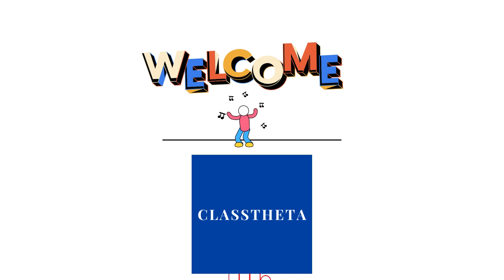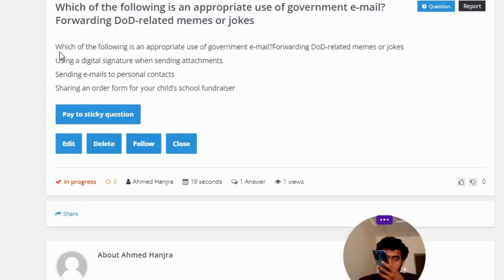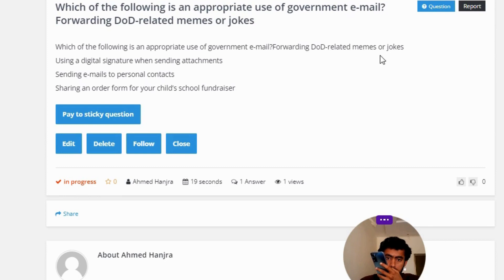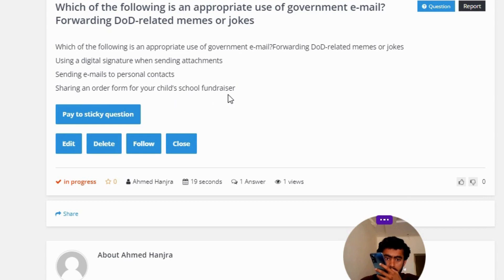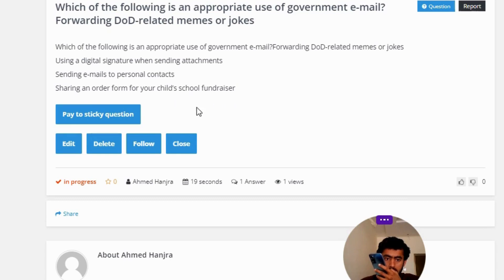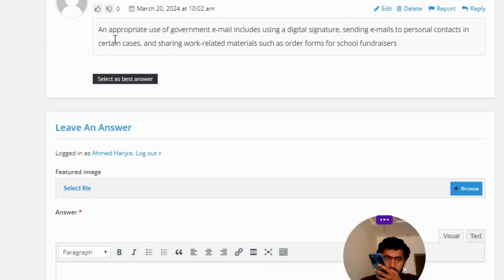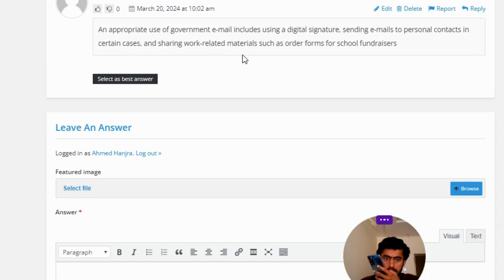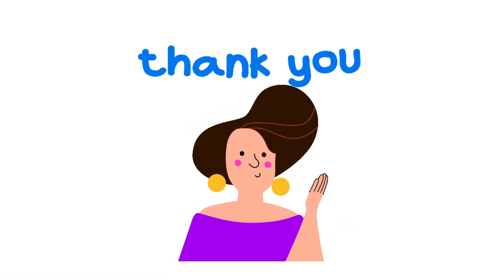Which of the following is an appropriate use of government e-mail?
Which of the following is an appropriate use of government e-mail?Forwarding DoD-related memes or jokes
Using a digital signature when sending attachments
Sending e-mails to personal contacts
Sharing an order form for your child's school fundraiser"